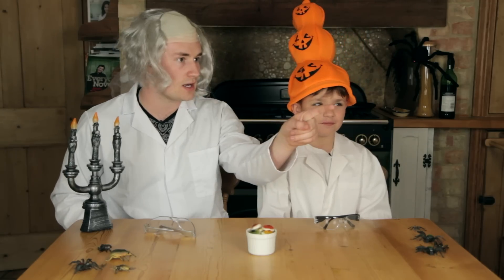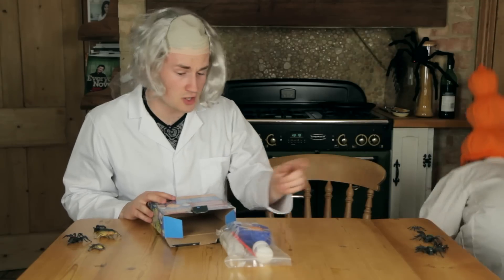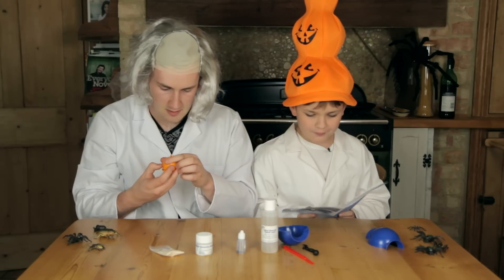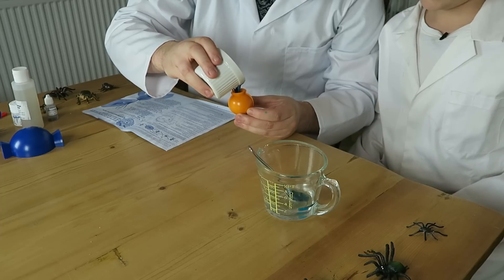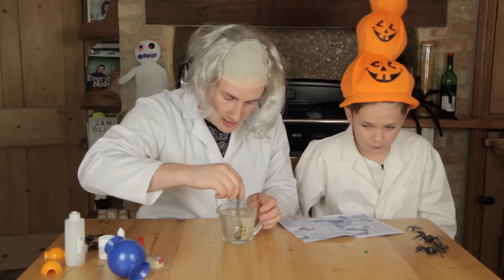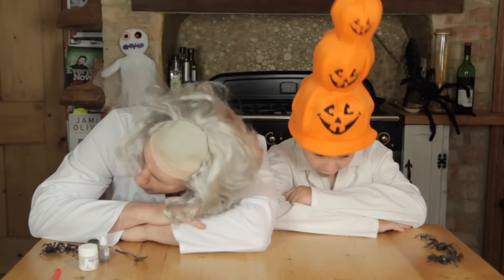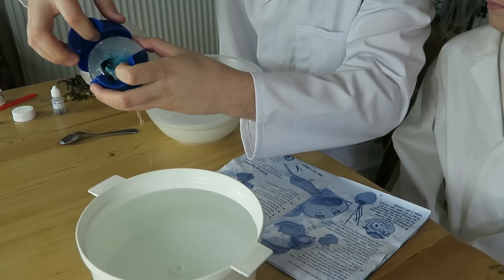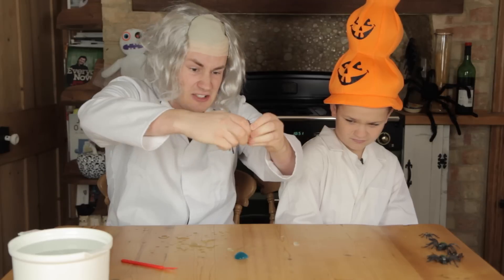DISSECTING AN EYEBALL FAIL | Brothers Do Science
One of the biggest fails we've done yet.
Follow Oli on Twitter: @OliWhiteTV

Send me things to:
OLI WHITE
94 Strand on the Green
London
W4 3NN